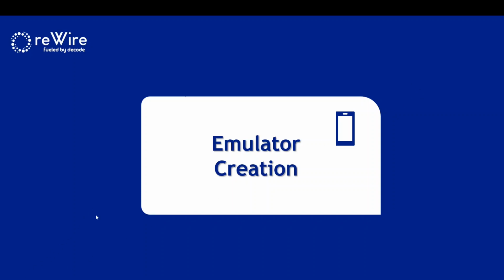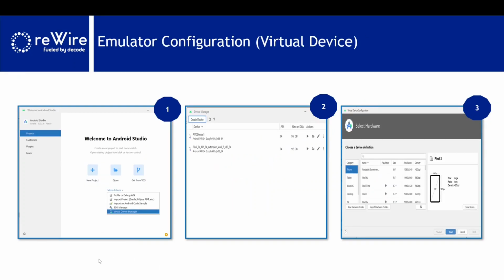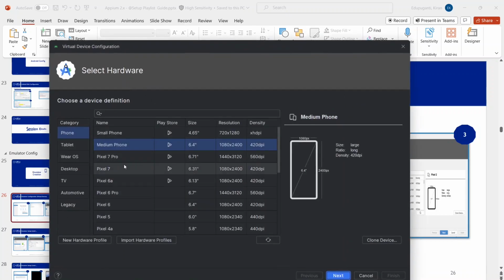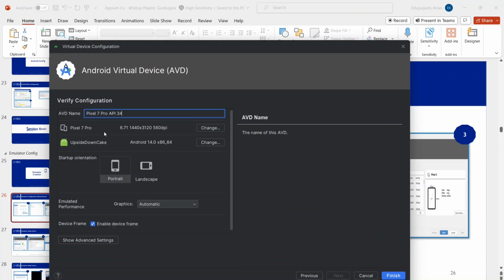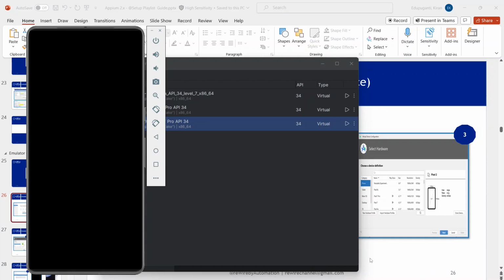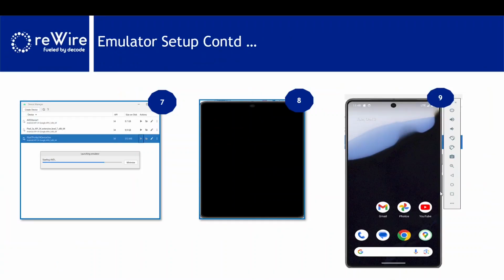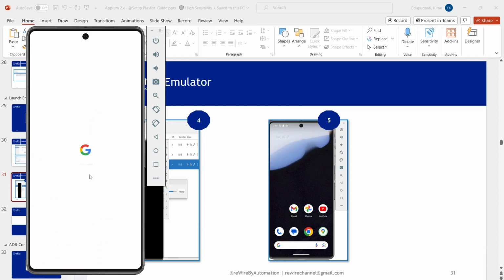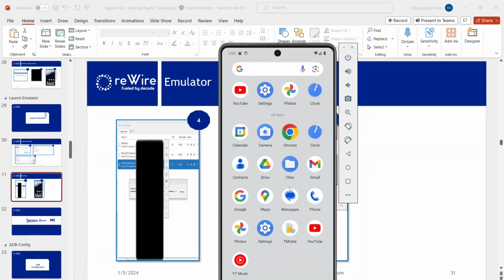Appium Server 2.x - @Setup - Session 4(Emulator Creation and Configuration)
This Session Presents the Android Emulator Creation and Configuration

By
Kiran Edupuganti